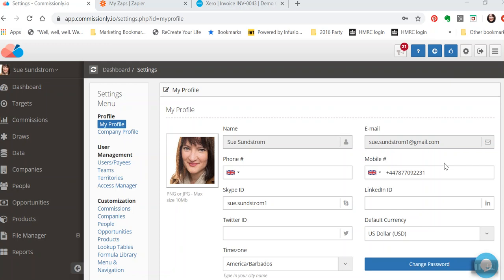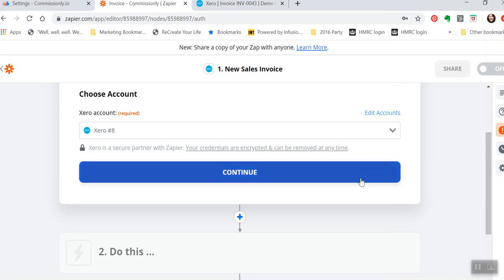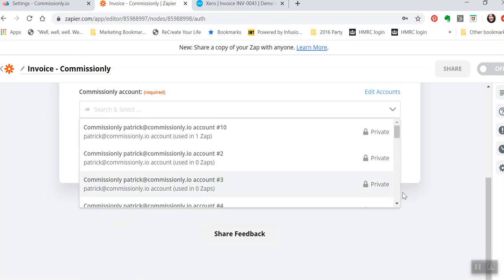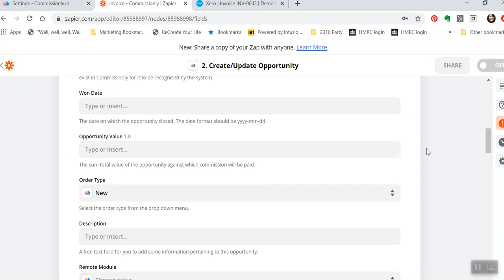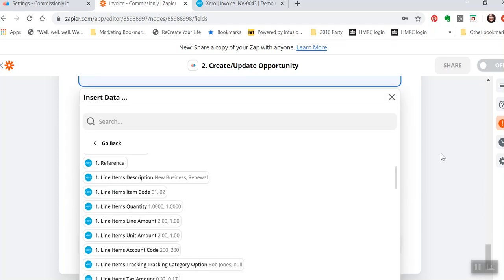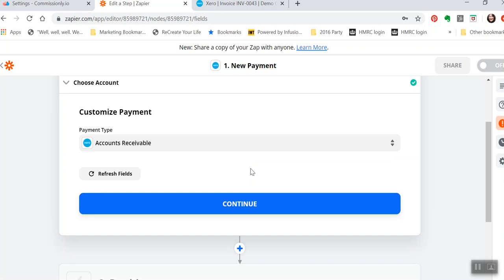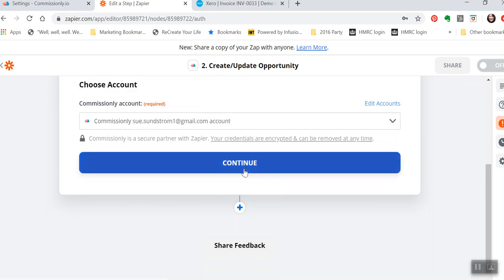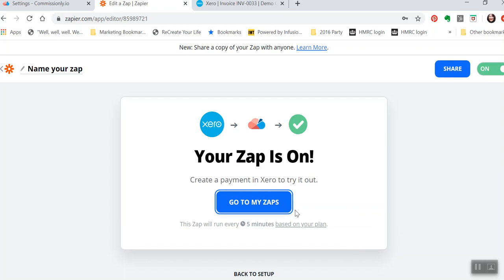How to integrate Xero and Commissionly | Commissionly.io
Thank you for choosing Commissionly, a Cloud-Based Sales Commission Software for Small to Medium Business.

Not using Commissionly yet?

FULLY AUTOMATED SALES COMMISSION SOFTWARE THAT SAVES YOU TIME AND MONEY, ELIMINATES ERRORS AND IMPROVES YOUR PRODUCTIVITY.

At Commissionly, we help fulfill business potential by providing an affordable way to efficiently and effectively pay, and motivate, your sales force.

Our simple system handles the breadth of commission structures from the most basic to the most complex. And, our variety of features, enables you to tailor the system to meet your specific needs. If you are looking to drastically reduce the time and effort you are currently spending calculating and processing commission payments and you wish to ensure accuracy at the highest level, then Commissionly is the ideal solution.

Commissionly gives your sales force real-time updates on performance, serving to motivate and challenge the whole team to achieve. We also provide insights and intelligence to your financial managers and leadership teams, helping you to forecast and strategically plan for the future. We work with SMBs and larger businesses around the world to help them to work smarter and achieve more. We are driven by your success.

Above all, we are real people that pride ourselves on the personal rapport and relationships we build with our clients. This ensures that everything we do meets the individual needs of your business and surpasses your expectations.